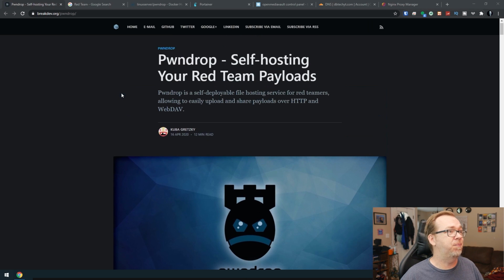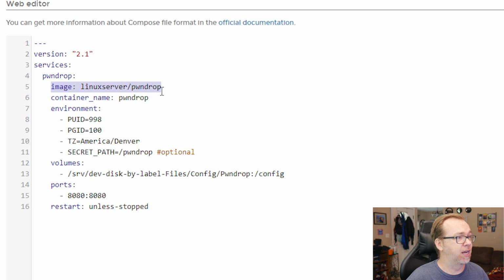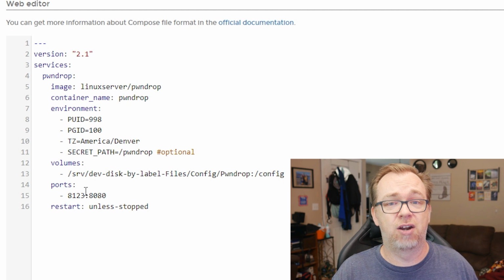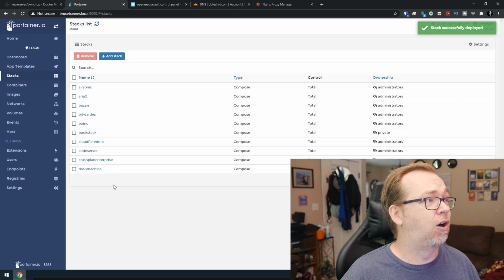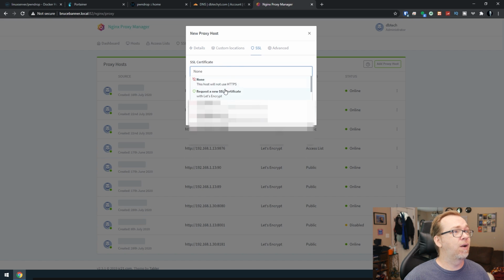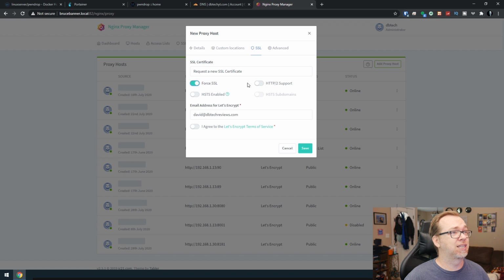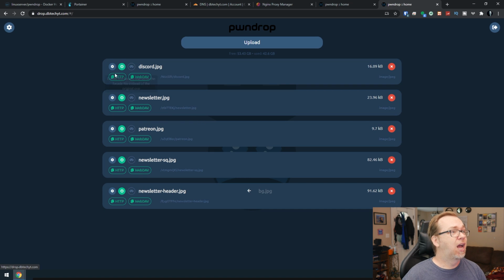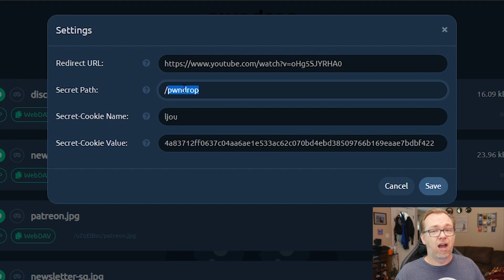Pwndrop Installed on Docker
In this video we'll look at how to install Pwndrop on Docker.

Pwndrop is a self-deployable file hosting service for red teamers, allowing to easily upload and share payloads over HTTP and WebDAV.

If you're looking for cheap domains that INCLUDE domain privacy, check out Porkbun